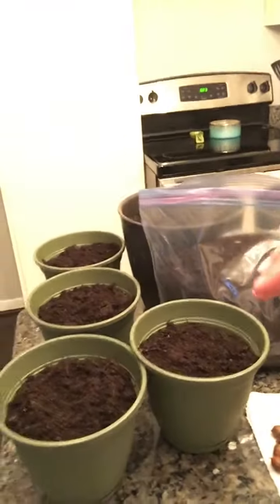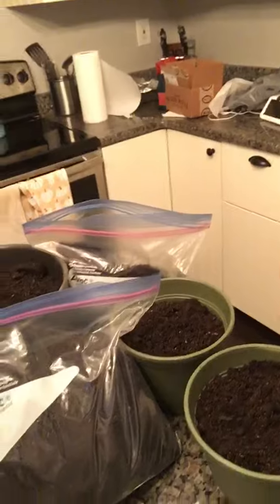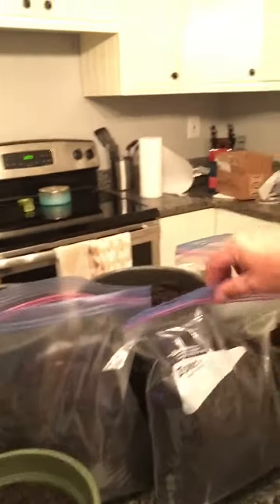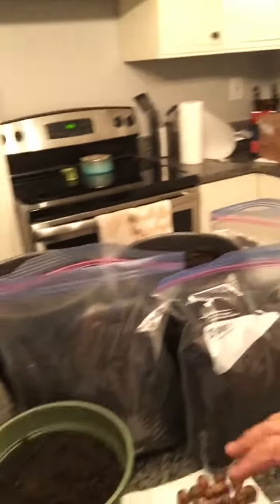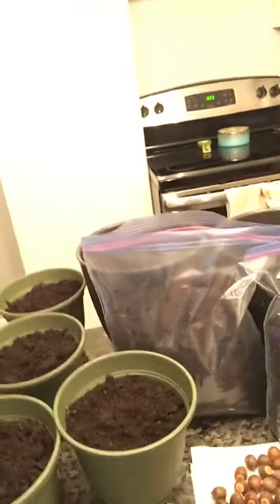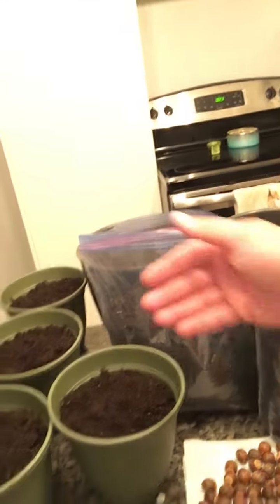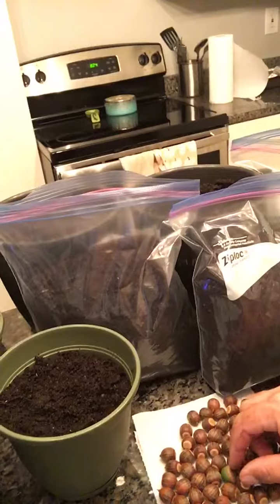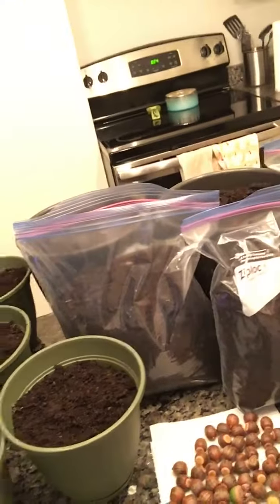How To Grow Red Oak Trees From Planting Acorns Part 2 - Tree & Shrub Soil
Today red oak acorns were gathered and tested using the float method. Which ever acorns sunk are considered to be healthy and ready for stratification. Some of the floating acorns still might be ok, but odds are significantly better using the non-floating acorns. Floating acorns either have mold, bugs eaten through, larva, dried up from last year, and chances are they are not healthy enough to be planted.

Red oak acorns need to be stratified in order to germinate and sprout. This process takes about 5 months in cooler temperature.

You could always take a shovel, wedge the ground where you want the tree to grow, through a few acorns in and cover back up to allow them to sit through the winter months.

We are trying 2 different methods to achieve this.

8 acorns will be put into damp tree and shrub soil and left outside on the screened in porch through the Michigan winter.

Squirrels can’t get them there!

The rest (about 45) will be divided up into 3 ziplock freezer bags full of damp tree and shrub soil and left in the refrigerator until March 2022 (5 months from now).

Squirrels can’t get them there either!

Good luck with your red oak acorn stratification process and see you back in the spring for planting!